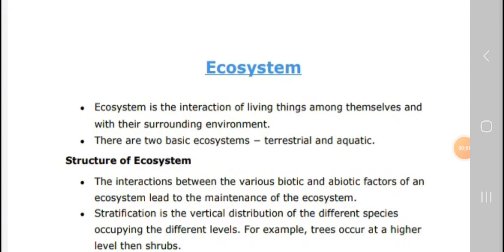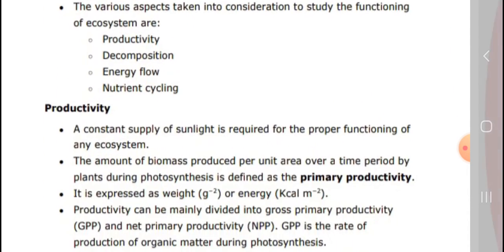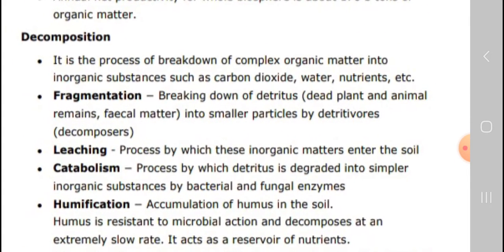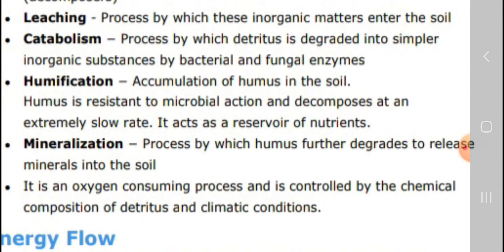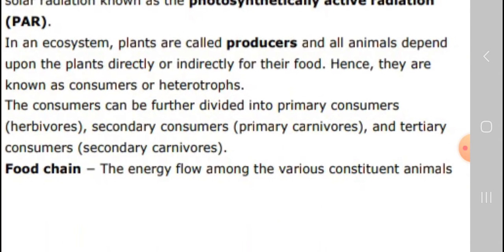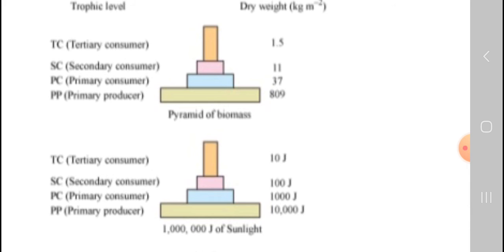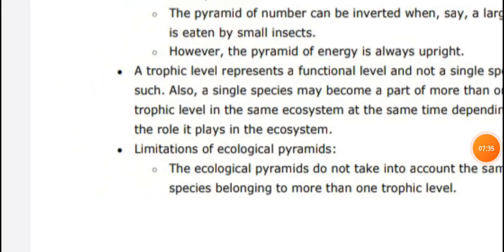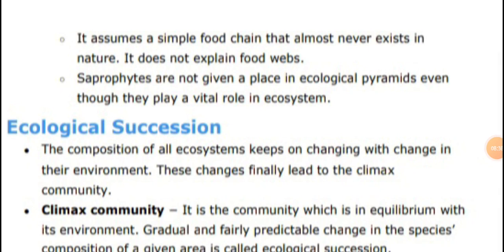12th standard biology 14th chapter explanation Part-1/Ecosystem/watchunderstand/by m nCoachingcentre